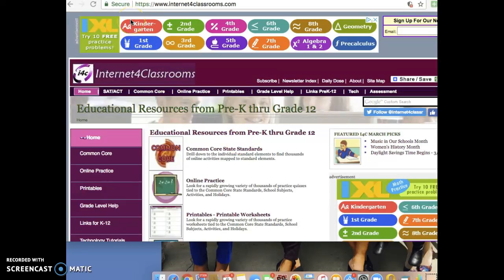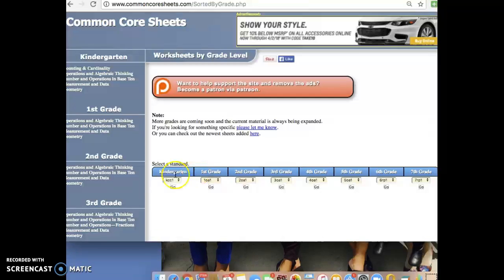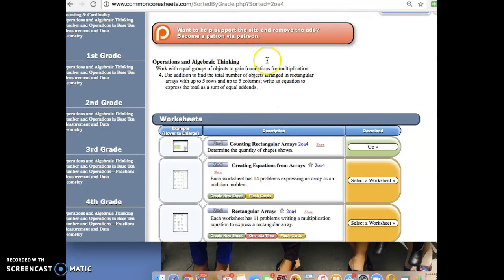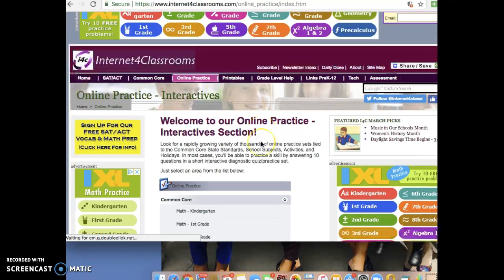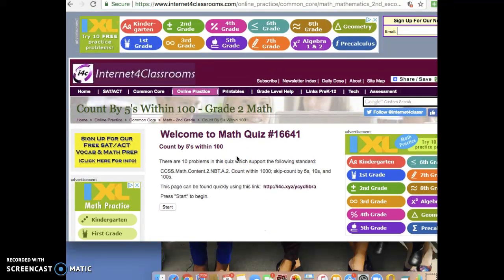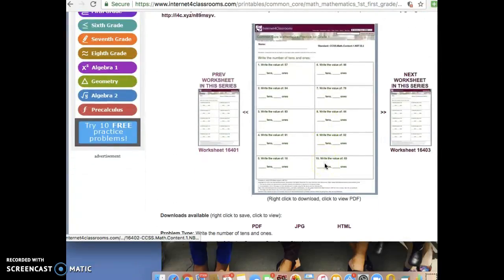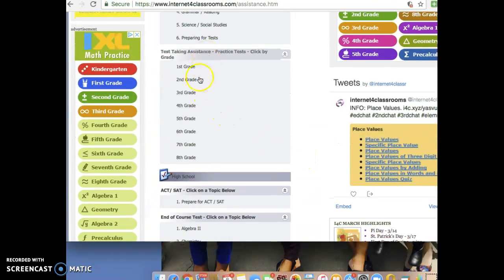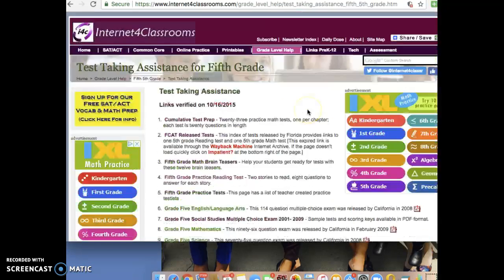Common Core Sheets & Internet4 Classrooms